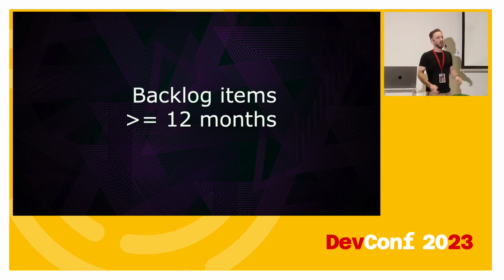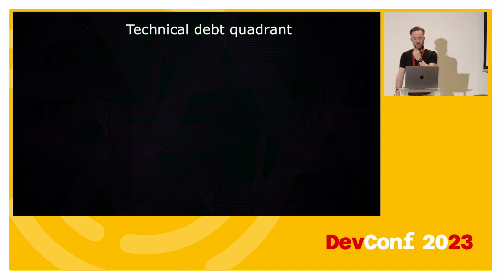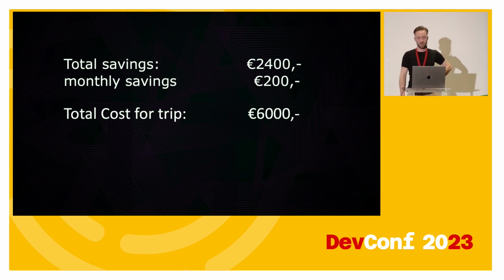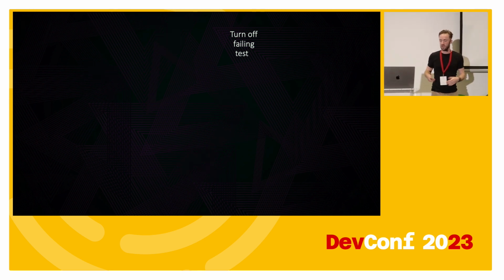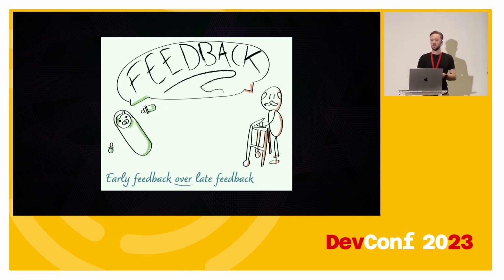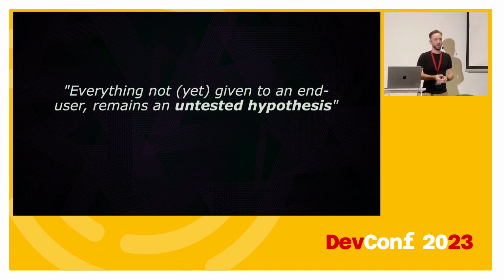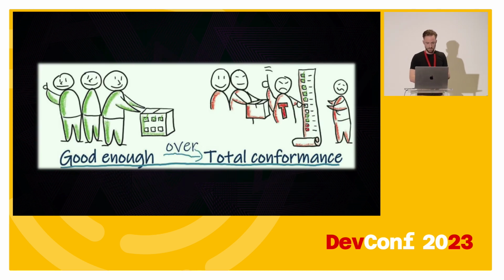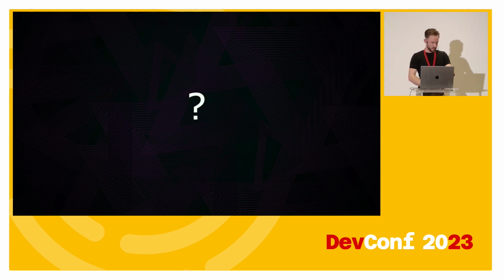Ewald Verhoeven - Accelerating Software Delivery: Why Your Team Is Slowing Down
Do bugs and technical debt make you want to pull your hair out? Does your backlog never seem to shrink but only grow? Do you plan dedicated sprints for bugs and/or technical debt?

Yes? Then this a session for you!

First of all, it is crucial to understand the effects of bugs and technical debt on our ability to deliver what we promised/planned (in time). How often have you not been able to complete your sprint goal because too much unaccounted work (bugs/incidents) popped up during the course of the sprint? Or how often have you 'almost' (so not) been able to deliver features by the end of the sprint because you just missed the weekly release window?…

Once we understand effects of bugs and technical debt we can move on to some simple rules or guidelines you can apply that will help you get a hold on your technical debt that keeps pilling on whilst slowing down your delivery frequency. And no… You should NOT organise a dedicated sprint for bugs and technical debt. It's the opposite…

During this session you'll also learn more about DevOps- and Lean principles like 'Good is good enough' or 'Decide as late as possible' and how these (attitudes) will accelerates your teams decisiveness and flow.

Join us and learn how to obtain a balanced delivery system for features, bug fixes and solving technical debt.